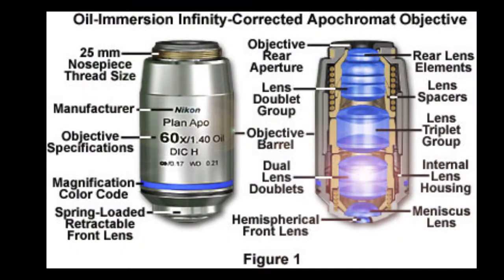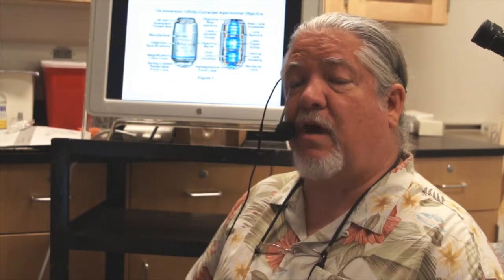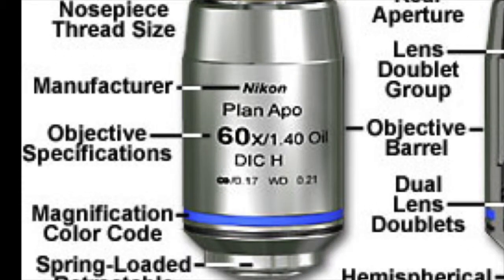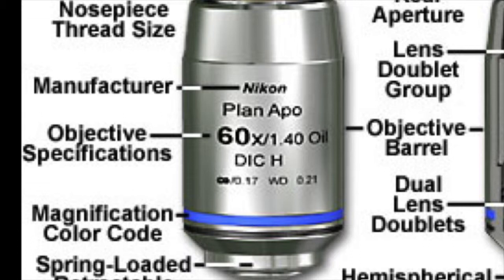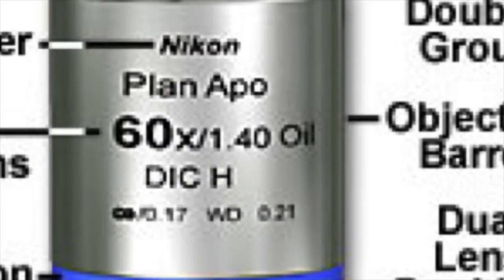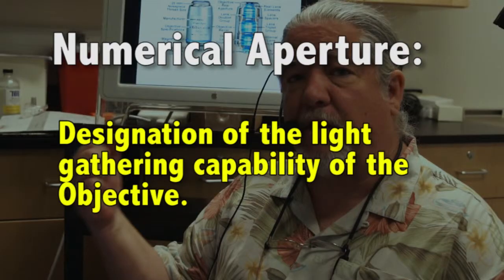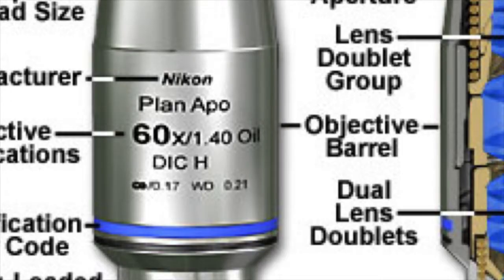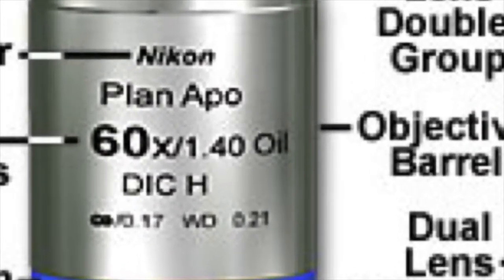1-3 Objectives, Getting Oriented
Goes over the different characteristics of the Objectives used with the Leica System including: The difference between Infinity Corrected (used in the lab) vs 160mm Objectives, cover slips,  as well as the protective measures of the objectives.